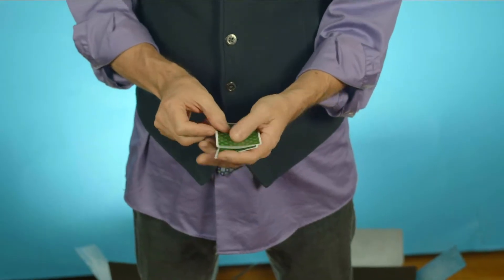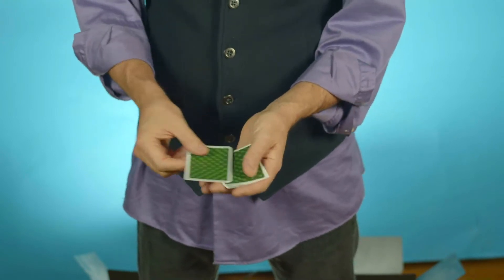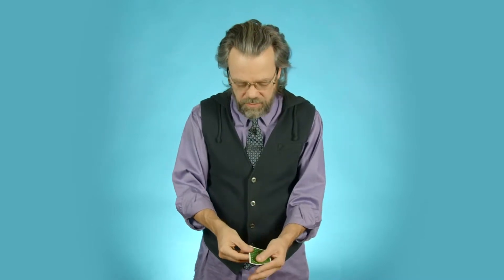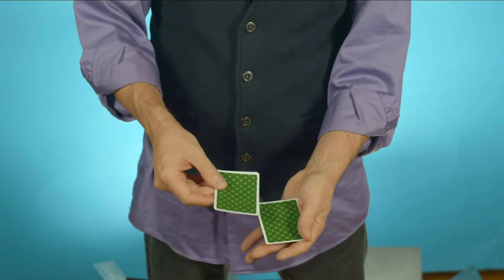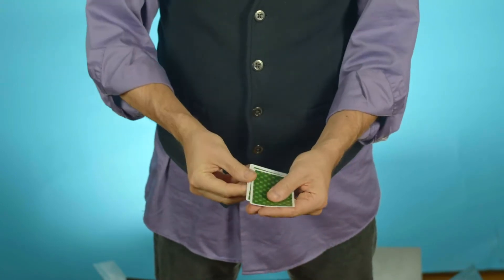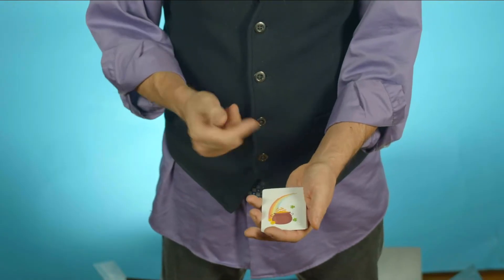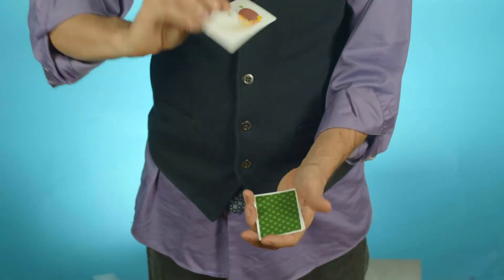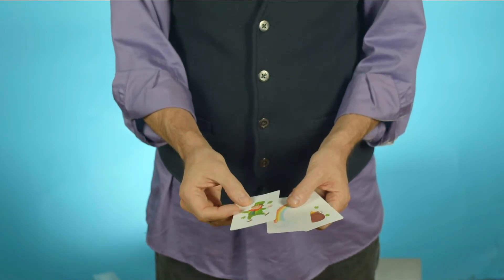St. Patrick's Day Monte by Dan Harlan